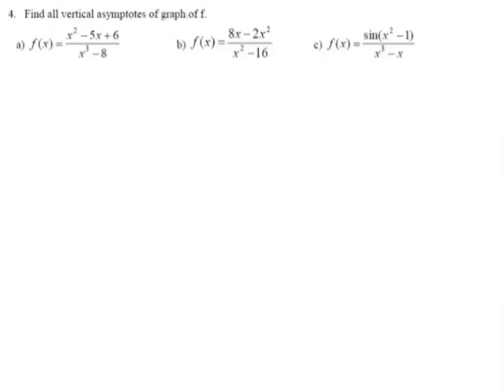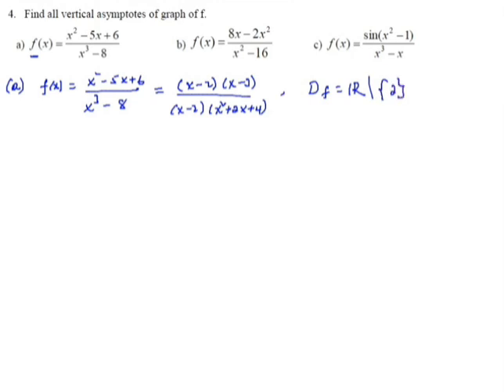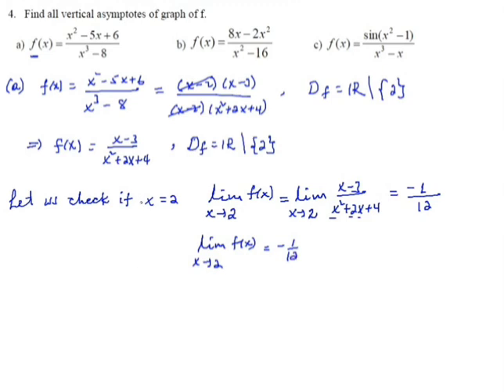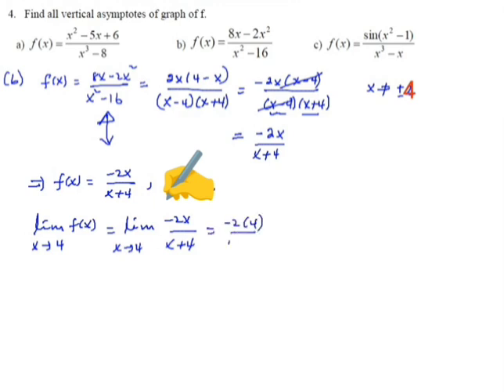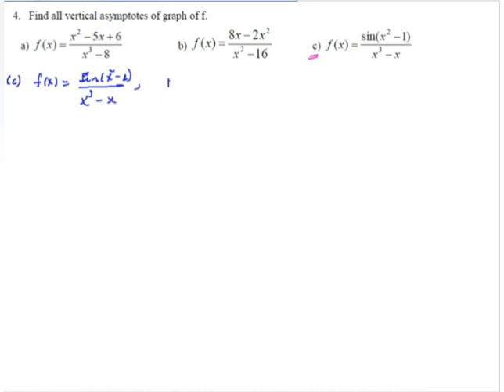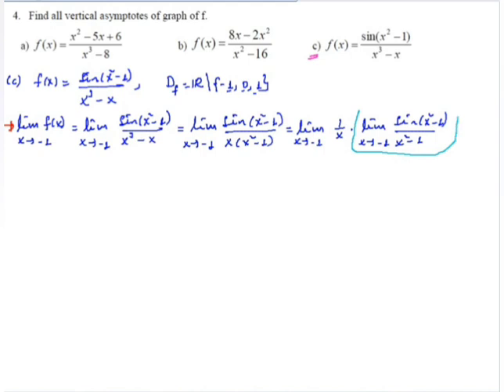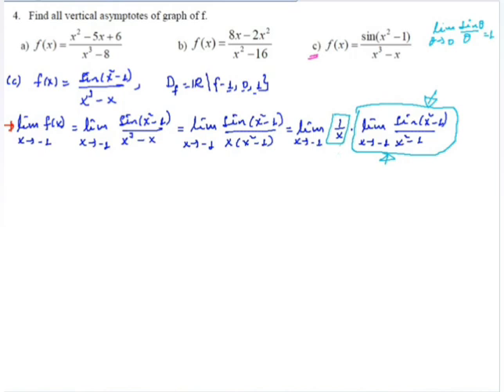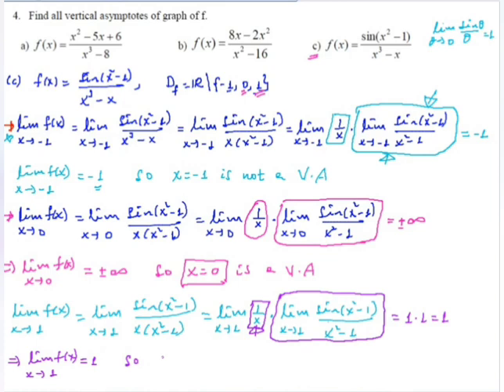Limits and Vertical Asymptotes